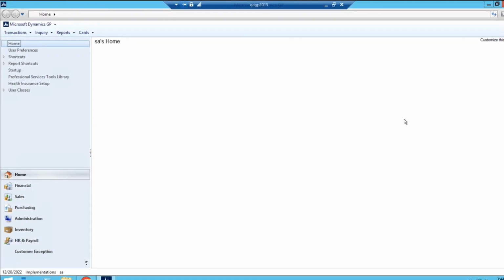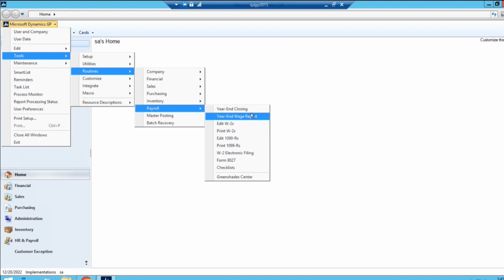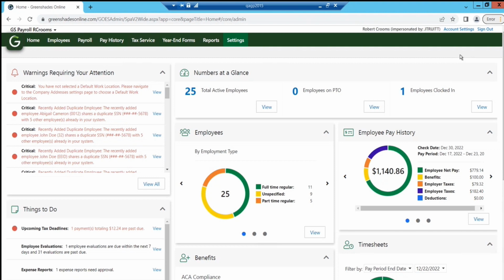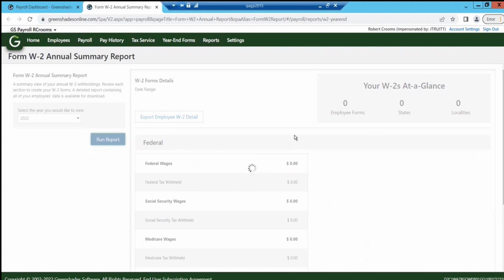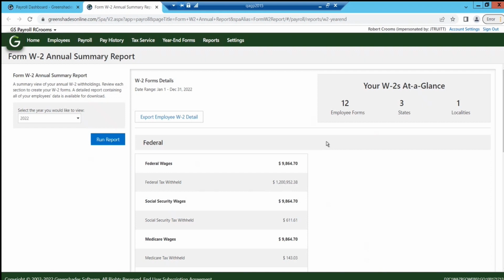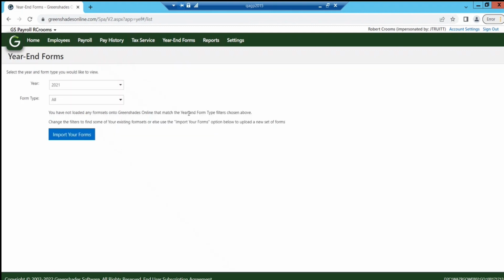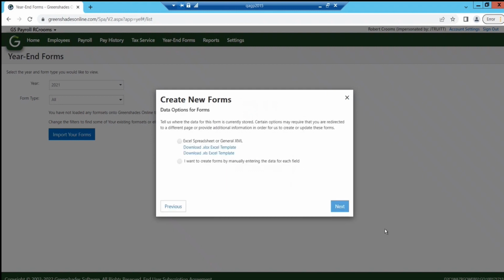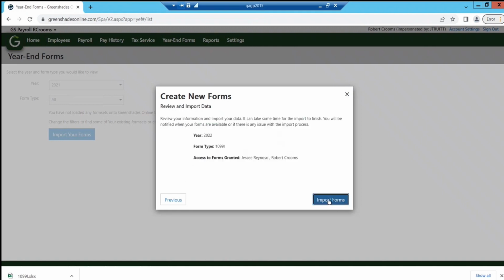How to Import Year-End Form Data - Quick Guide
0:00 – Introduction
1:25 – How a dynamics GP client uploads W2
2:30 – How a Greenshades payroll client uploads W2
3:03 – Generate W2
4:25 – Excel templates
4:56 – Import your forms

Need help importing your Year-End Form data? Julia Truitt is back with another great Greenshades Quick Guide video to walk you through how HR/payroll administrators can transfer data from the accounting package into a set of forms in Greenshades's year-end forms website. Understand the entire process from start to finish in this easy-to-follow video series for completing your Year-End Forms processing, mastering Greenshades software, and more.

 Greenshades started as experts in tax and compliance before adding payroll and HR solutions, so if you're looking to outsource your year-end forms, look no further.